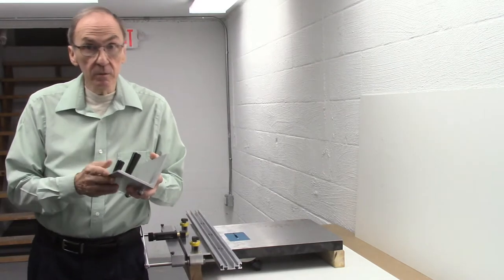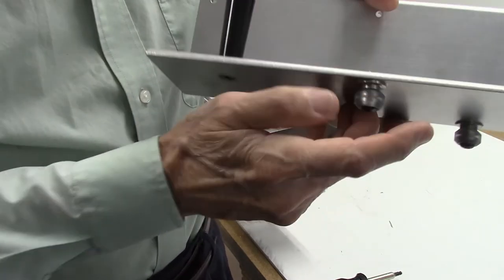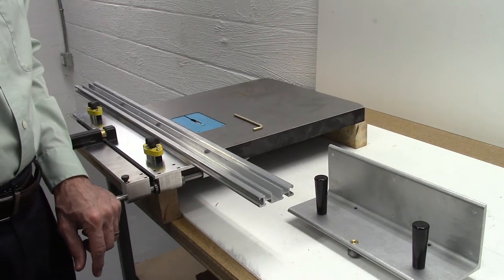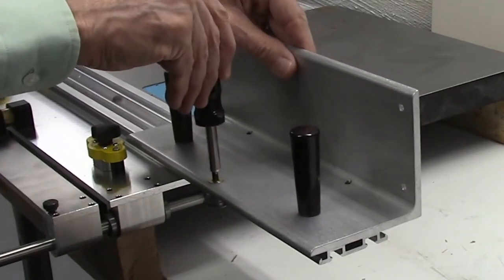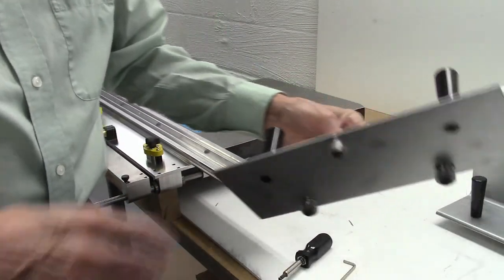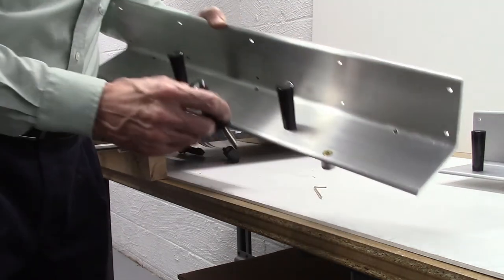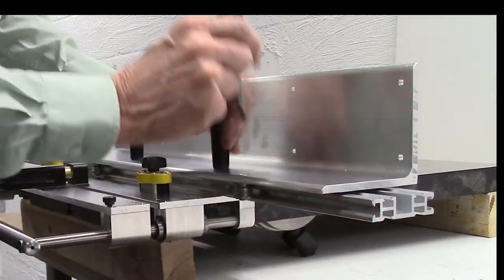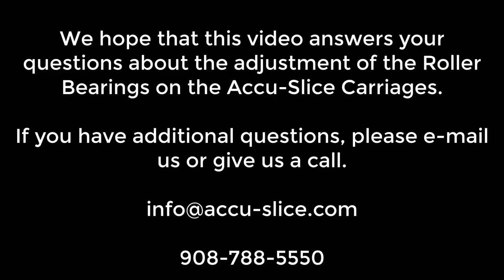Adjusting the Roller Bearings on the Accu-Slice Carriages (29)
This video describes the adjustment of the roller bearings on the Accu-Slice carriages.  The roller bearings can be adjusted to allow for wear, to eliminate rocking of the carriages and to enable the carriages to slide freely on the Accu-Slice rail. Details at accu-slice.com